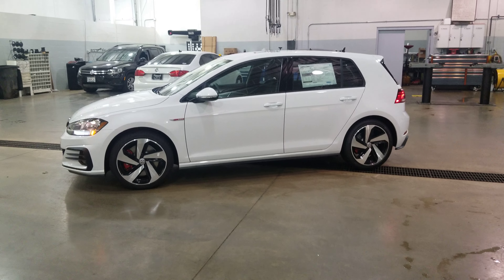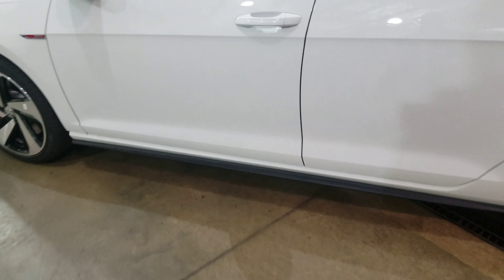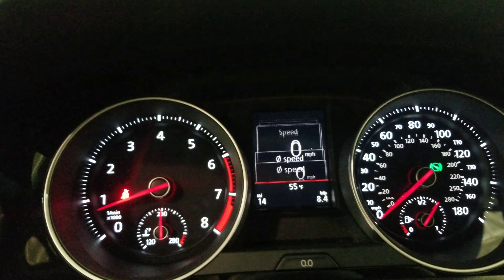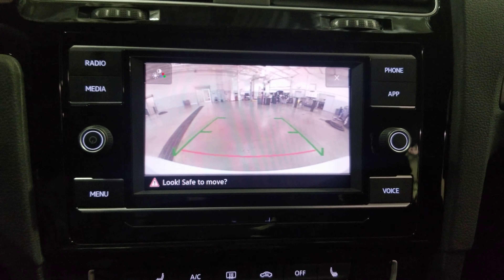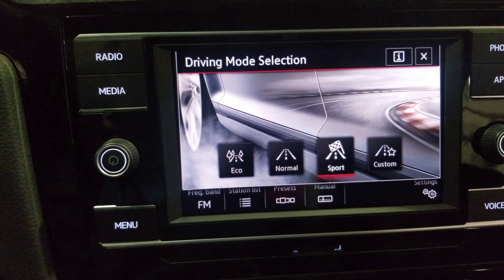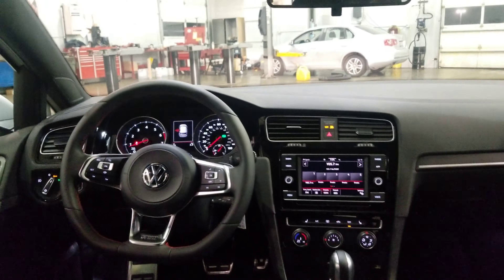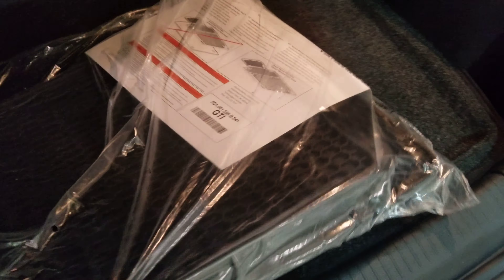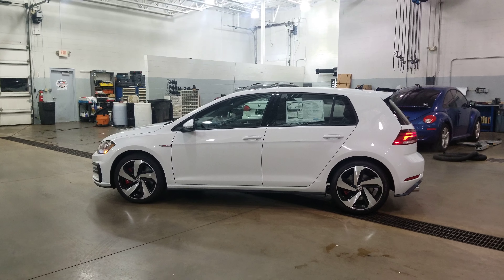2020 VW Golf 2.0T GTI S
Pure White Exterior/Clark Plaid Cloth Interior